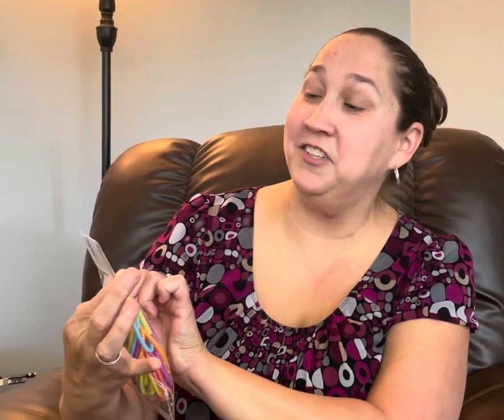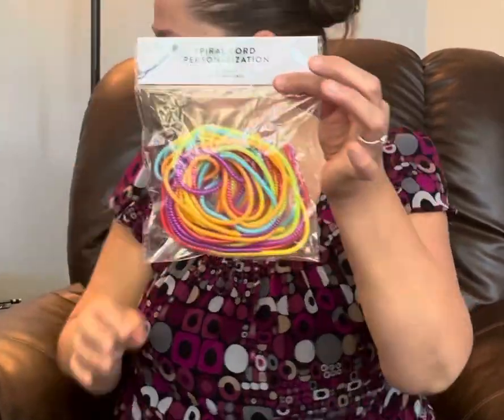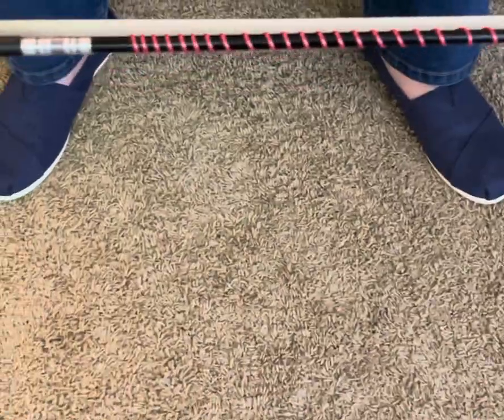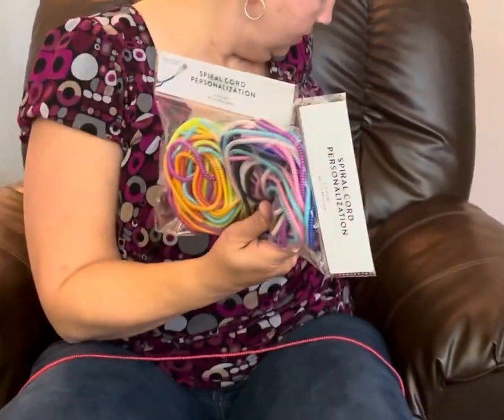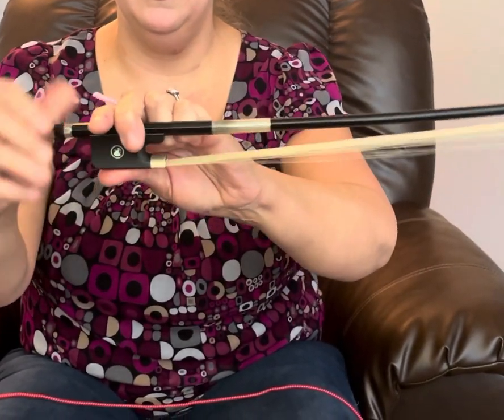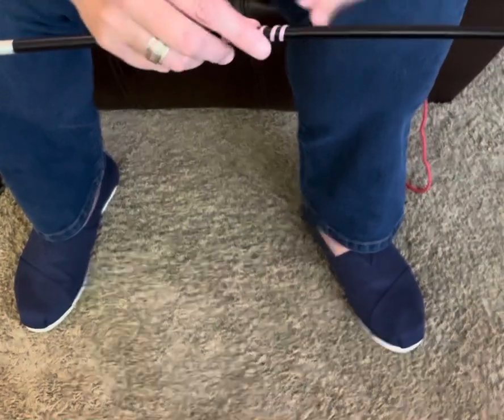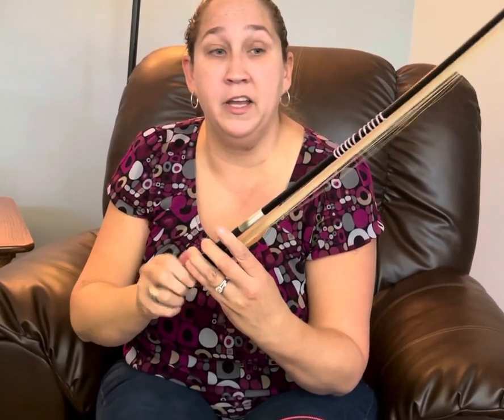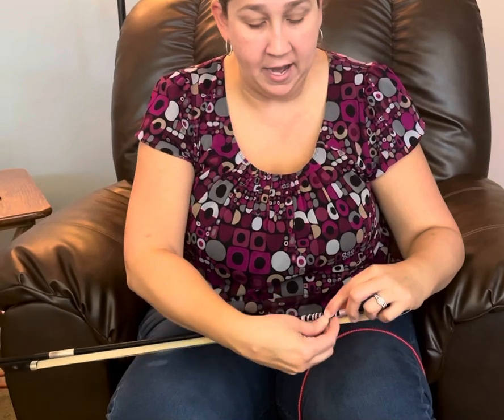A Fun Incentive! Spiral Cords on Bows!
Check out these spiral cord personalizer‘s and how we could use them in our orchestra classroom! Consider using them as an incentive! Super cheap at target in the bargain bins!